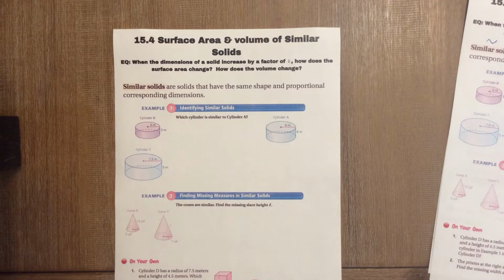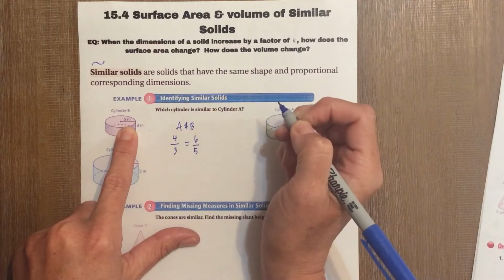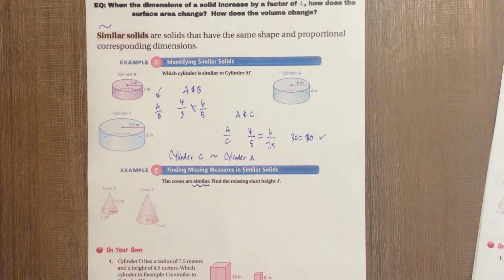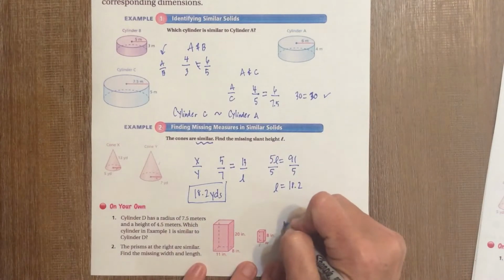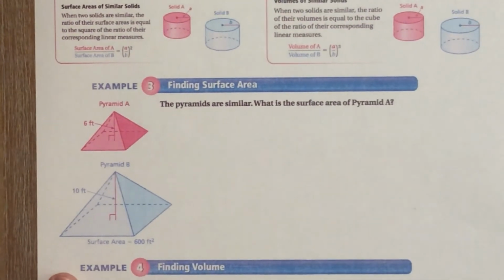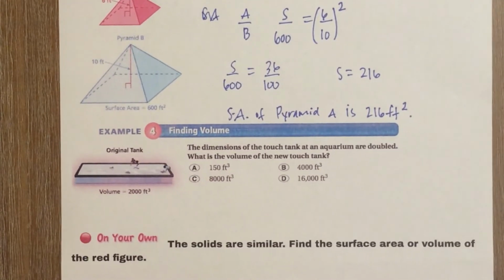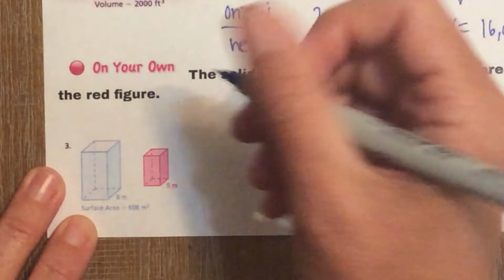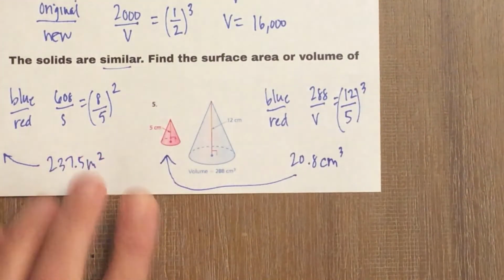M7A Surface Area & Volume of Similar Solids (15.4)